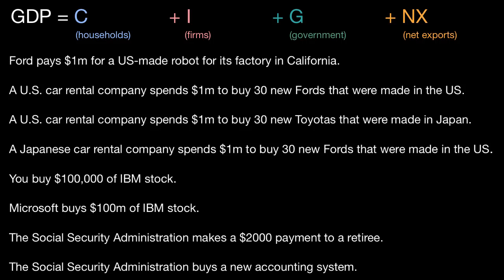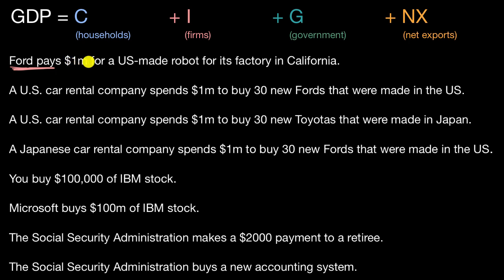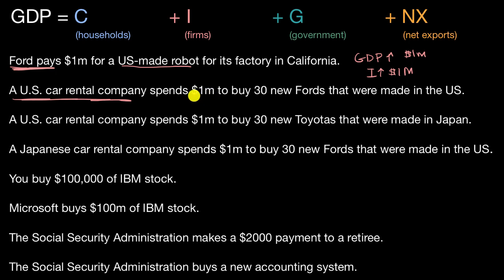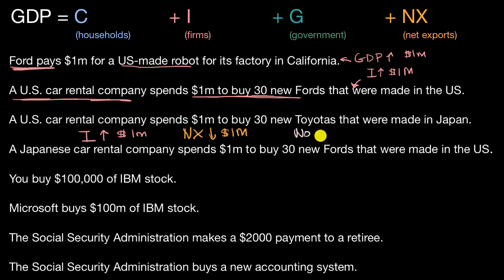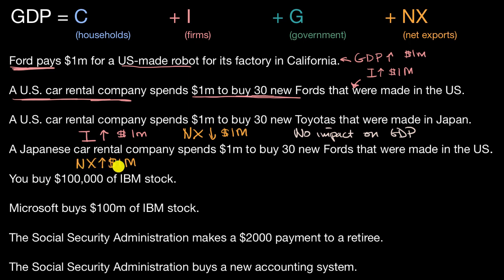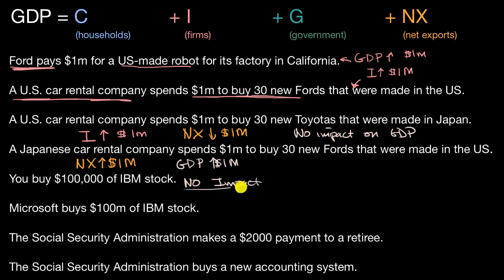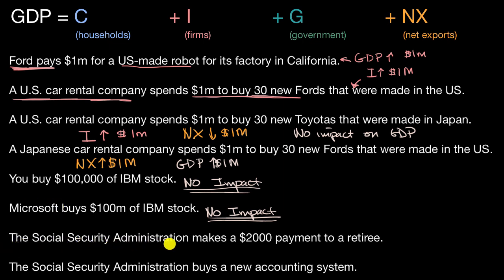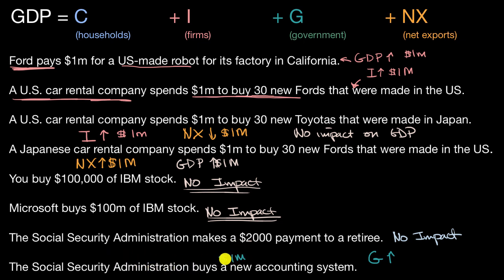Expenditure approach to calculating GDP examples | AP Macroeconomics | Khan Academy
Courses on Khan Academy are always 100% free. Start practicing—and saving your progress—now

Learn about how purchases of different things would impact GDP.